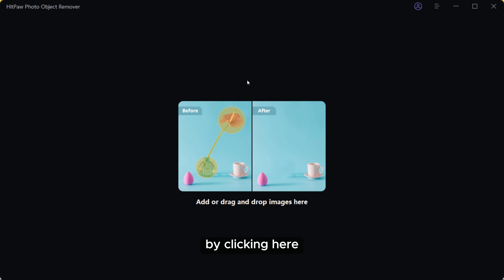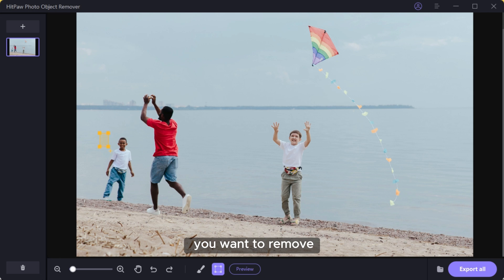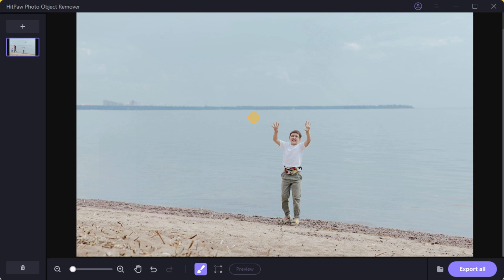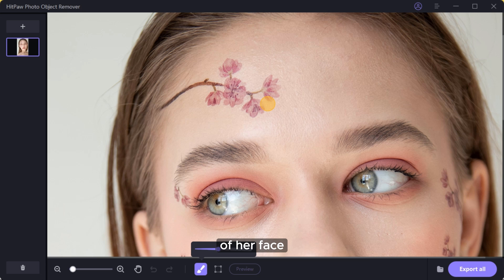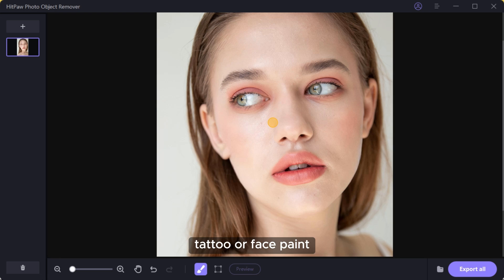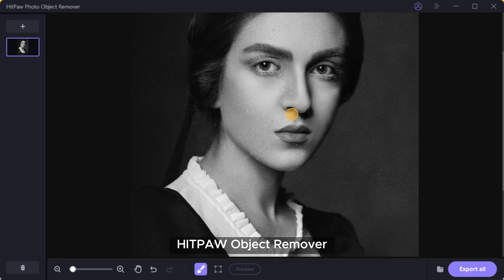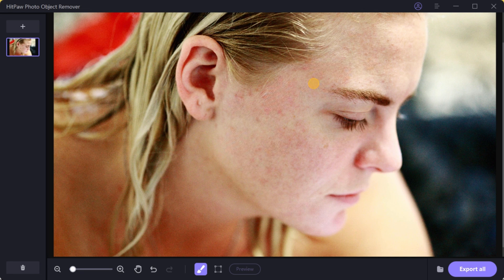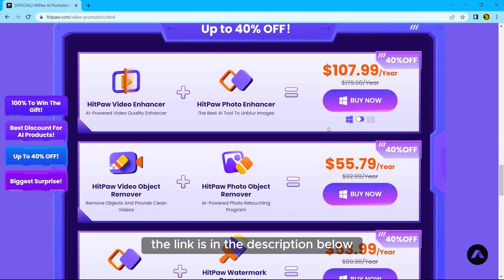Remove Any Unwanted Object or Person from Photos Using A.i.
100% To Win The Gift!

HitPaw Photo Object Remover helps to remove object from photo as easy as 1-2-3, easily retouch photos by removing human, clutter and even shadow.
-- AI-Powered Technology to Remove Object from Portrait Photo
-- Strong Neural Networks to Remove Object from General Photo
-- Inpainting Algorithm to Restore Old Photo